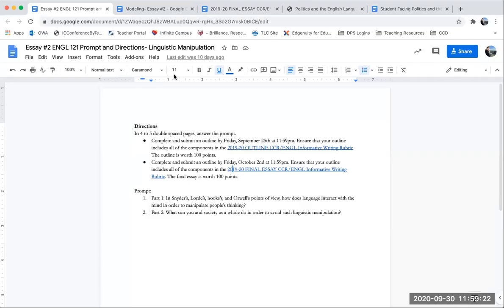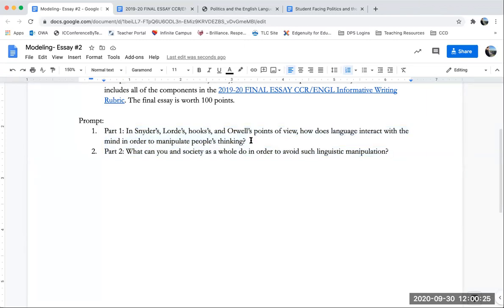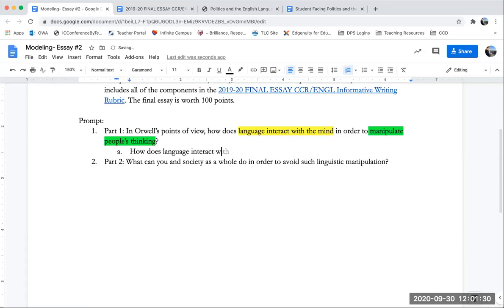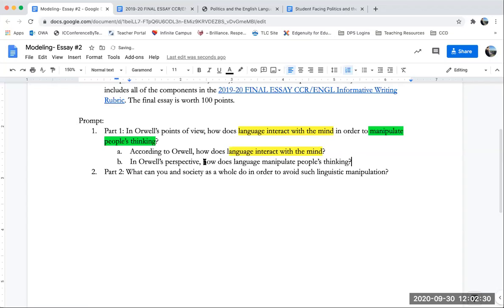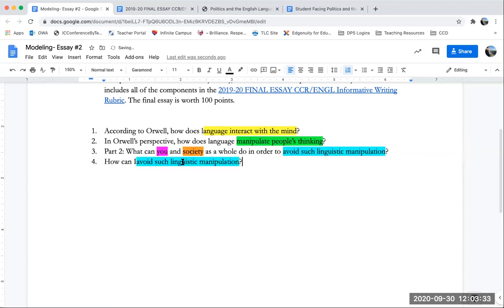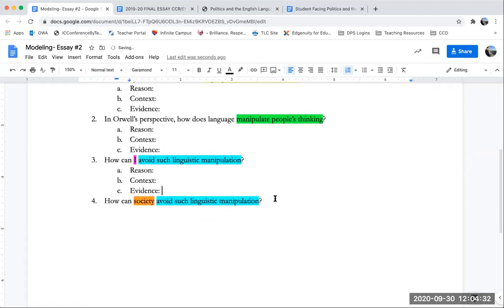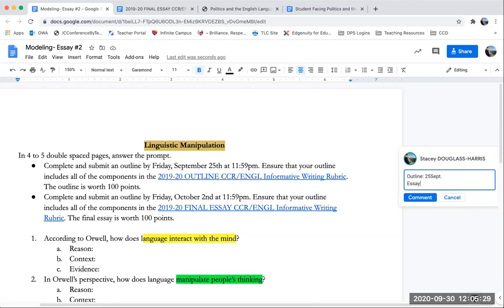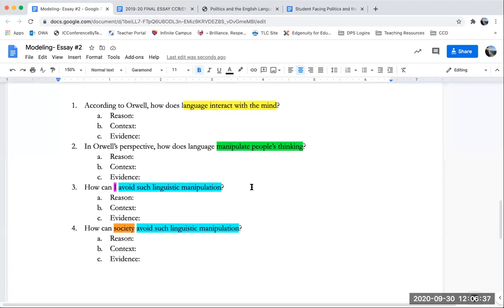Essay #2 Prompt Analysis & Skeleton Outline